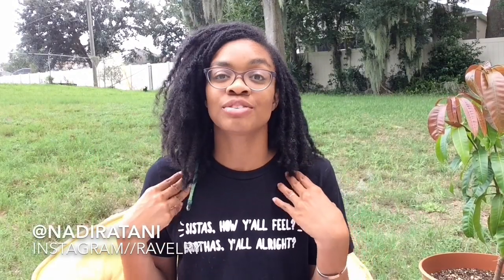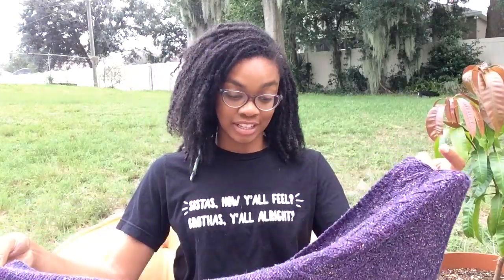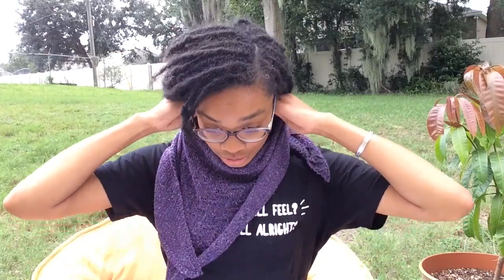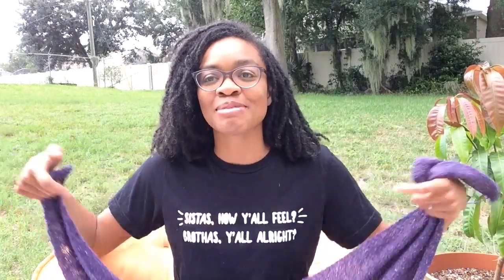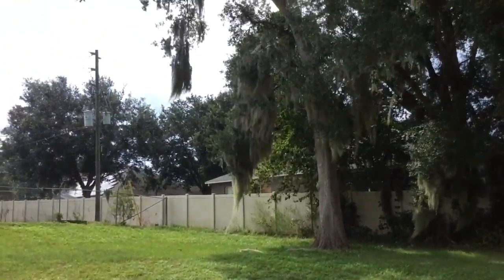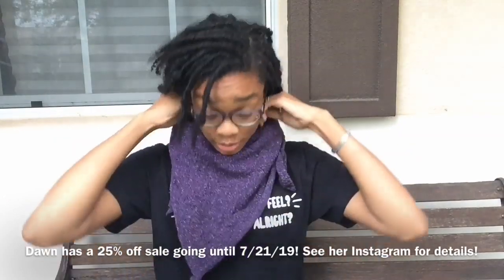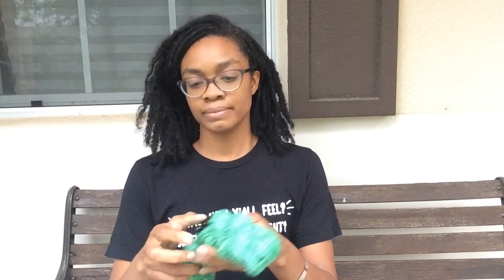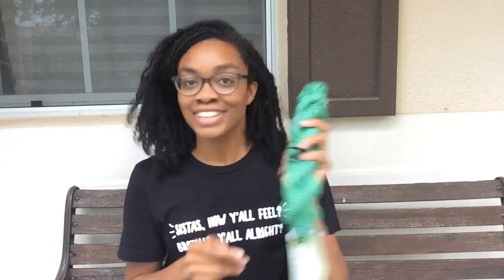I Feel Fancy :: The Quirky Monday Craftcast :: Episode 89 (a crochet & knitting podcast)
Find me:
@nadiratani on IG and Rav

Retreat Shawl by Dawn Henderson
Ravelry Store:

Brothers, Not Twins Socks by Diane Ugo
Ravelry Store: